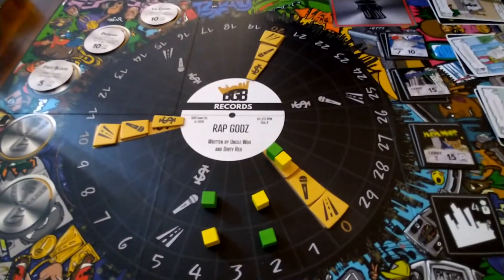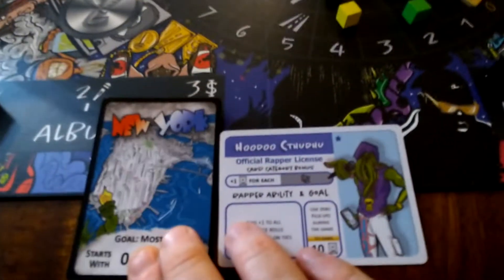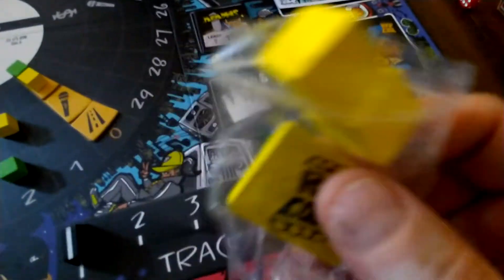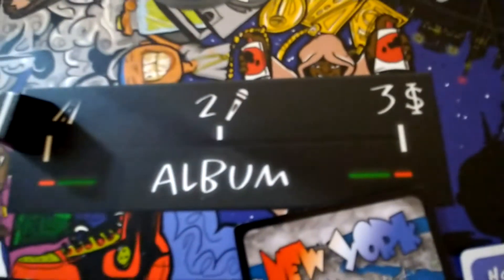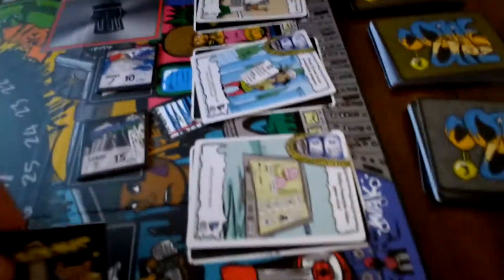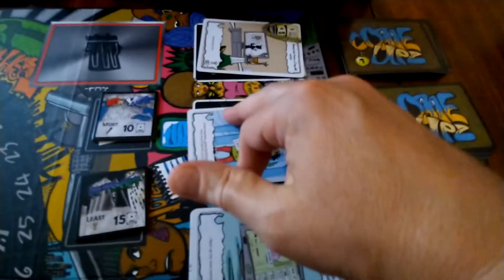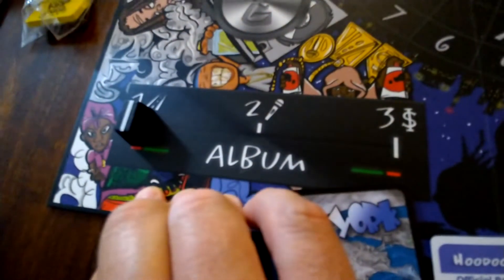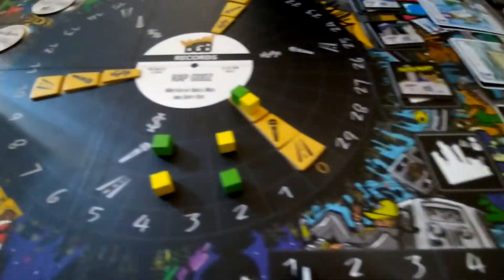Rap Godz Board Game Two Player Set Up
Rap Godz, Kickstarter, 2 player, two player set up, Rap Godz Board Game